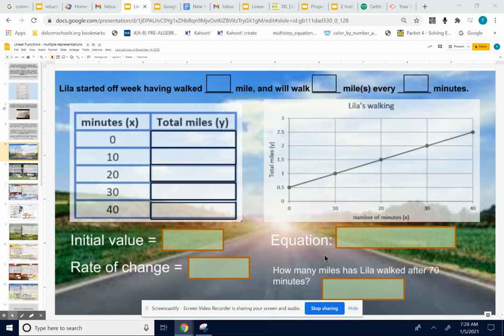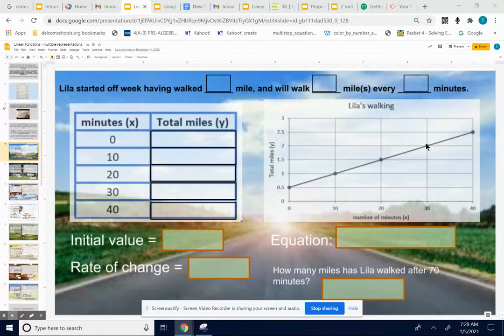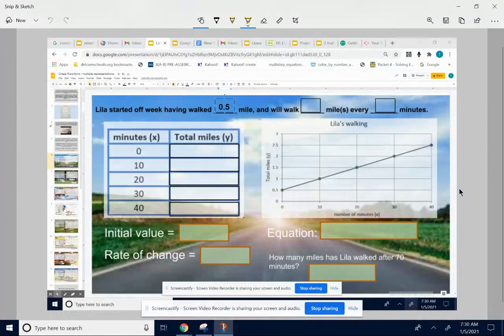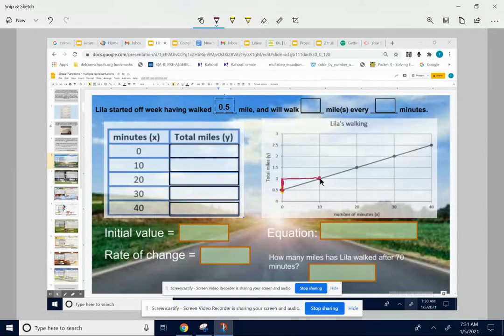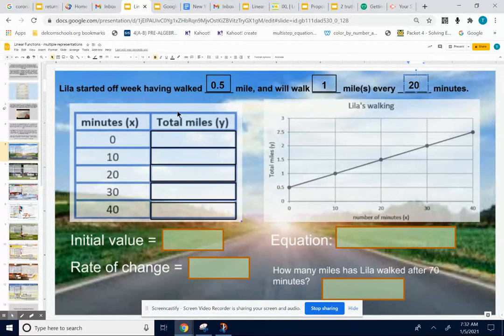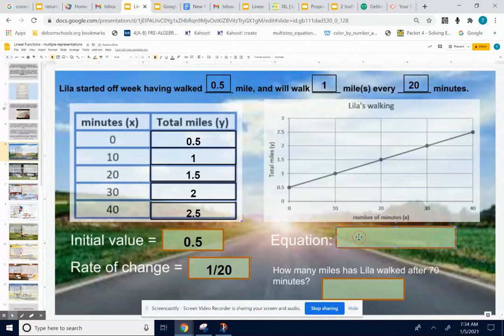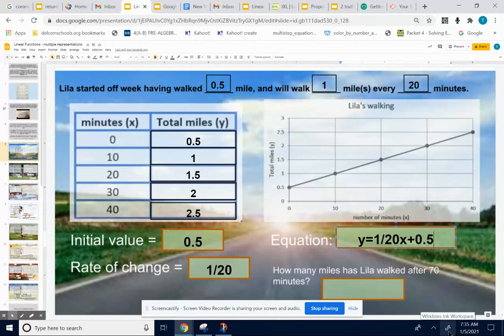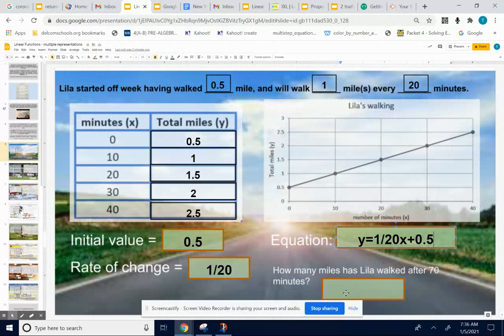solution to Lila problem